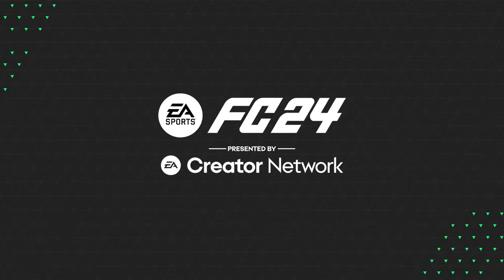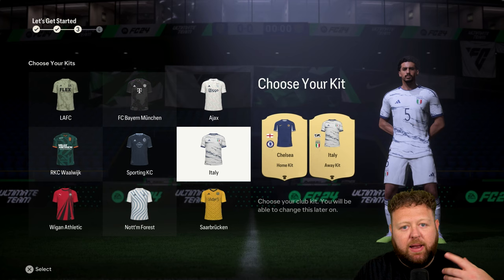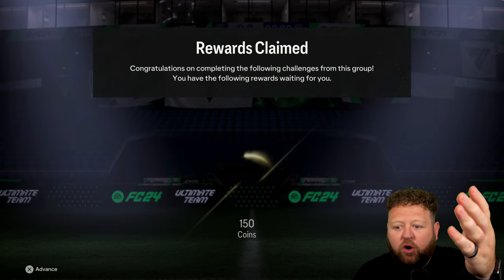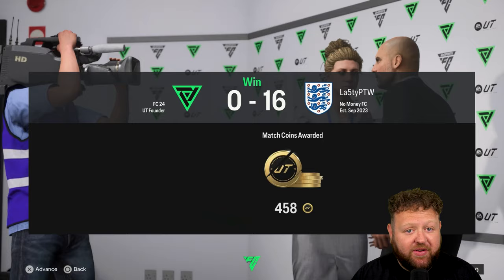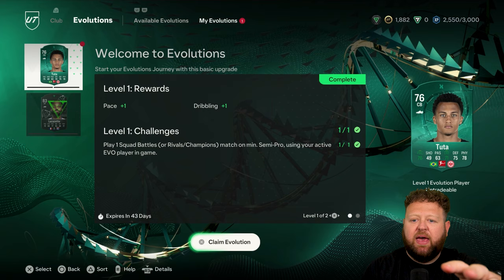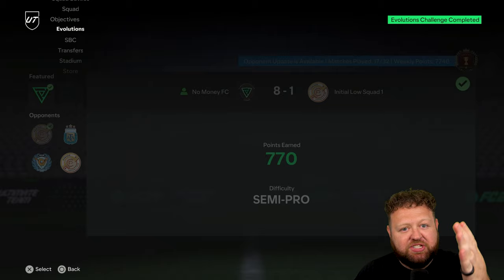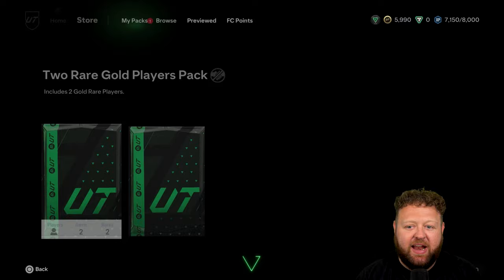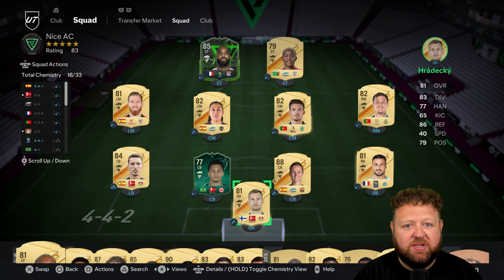HOW TO PLAY FC24 ULTIMATE TEAM WITH NO MONEY!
FC24 HOW TO PLAY WITH NO MONEY!
*Presented by EA Creator Network*

MORE FC24!

ROAD TO GLORY! Soon!

Today I played FC24 early and captured it for you! This is the best way to start FC24 ultimate team without spending money on fifa points!